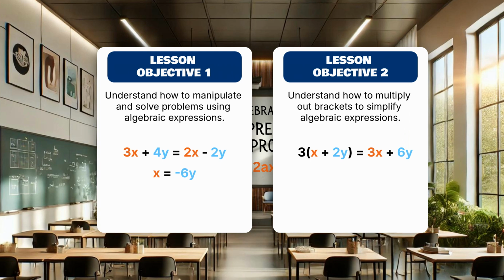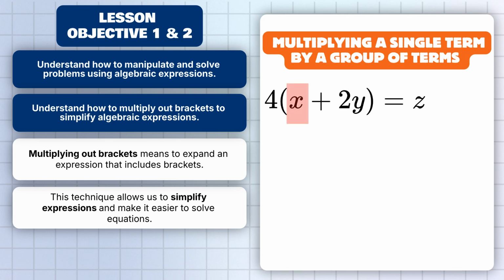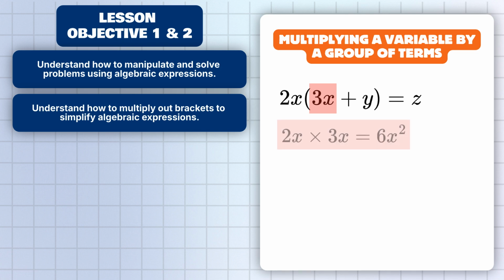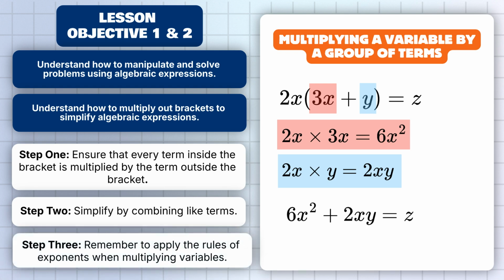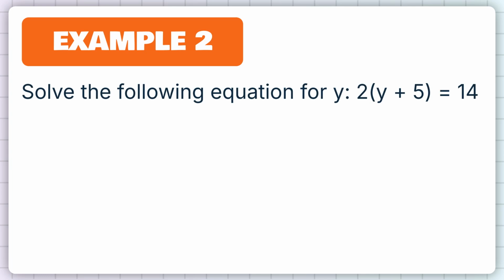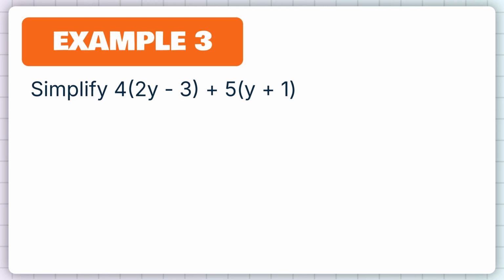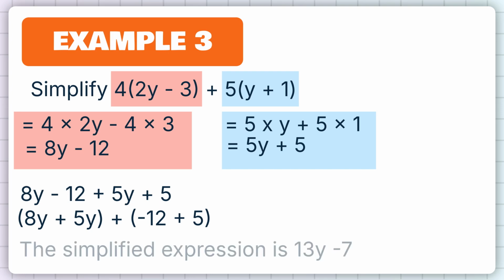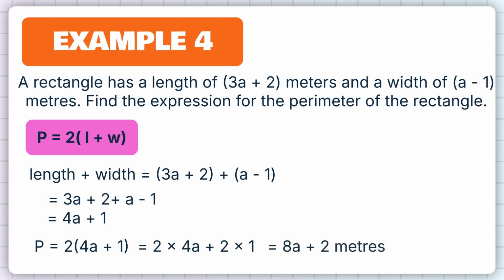Using Expressions to Solve Problems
In this lesson on how to use expressions to solve problems and multiply out brackets, we’ll guide you step by step through essential algebraic techniques that will help simplify complex expressions and make solving equations easier.

We begin by learning how to manipulate algebraic expressions and understand the process of multiplying out brackets. By expanding brackets, we can simplify equations and make them more manageable. This lesson will cover everything from multiplying a single term by a group of terms to handling variables in expressions. You’ll also see how to apply these methods in practical examples and word problems.

📚 Key learnings in this lesson:

- How to multiply out brackets: Expand expressions like 4(x+2y) and 2x(3x+y).

- Simplify algebraic expressions: Understand the importance of distributing terms and combining like terms.

- Solve equations using bracket expansion: Learn to isolate variables and simplify equations for quick solutions.

- Practical examples: See how to apply these techniques in word problems, such as finding the perimeter of a rectangle.

- How to work with exponents: Know when to apply the rules of exponents while multiplying variables.

By the end of this lesson, you’ll have the tools to simplify algebraic expressions and solve equations confidently, making algebra more accessible and manageable.

🤔 Questions covered in this lesson:

- What does "multiplying out brackets" mean in algebra?

- How do you expand an expression with brackets?

- How do I simplify an algebraic expression?

- How do I solve equations by multiplying out brackets?

- What is the process for solving algebraic equations with variables?

- How do I solve a word problem using algebraic expressions?

- What is the perimeter of a rectangle when given algebraic expressions for length and width?

Don't forget to watch the full GCSE Maths course for more lessons on algebra and problem-solving techniques!